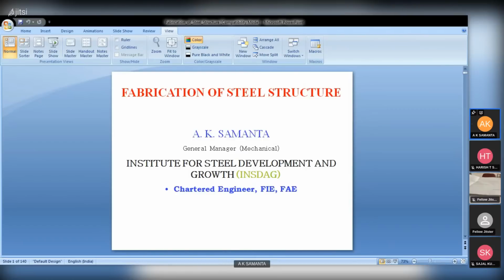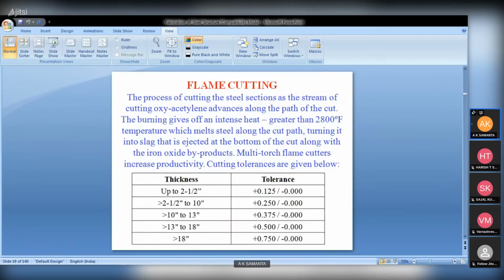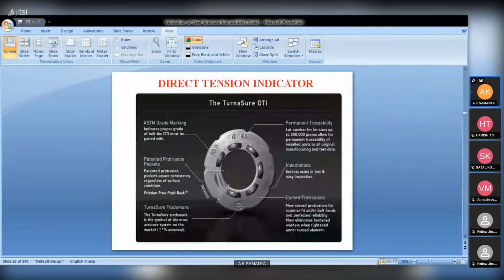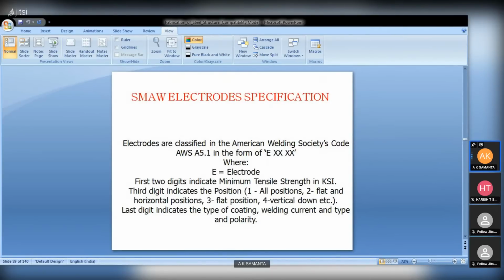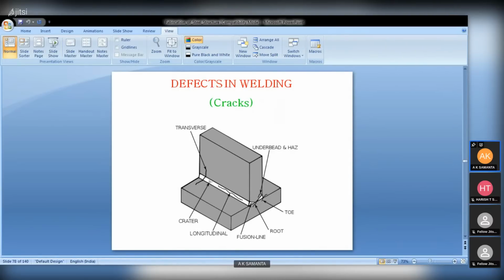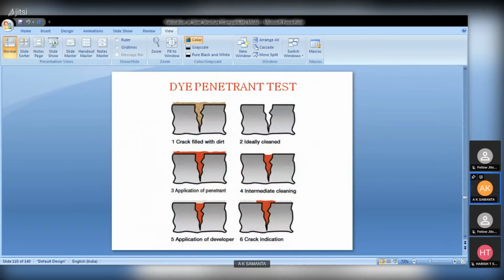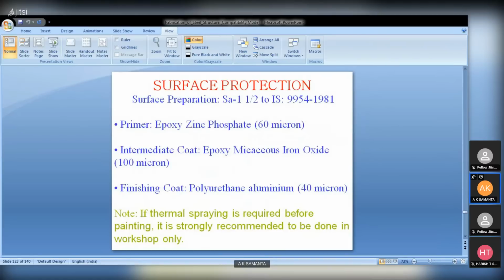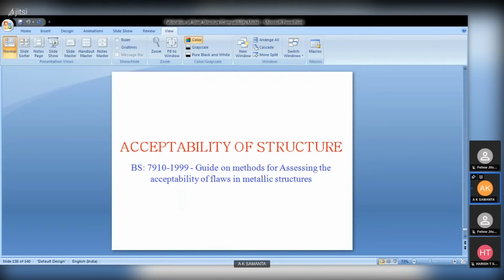Day 2 | Session 2 | Fabrication of Steel Structure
Organised by
Department of Civil Engineering, VIVEKANANDA INSTITUTE OF TECHNOLOGY, Bengaluru-74
INSTITUTE FOR STEEL DEVELOPMENT & GROWTH (INSDAG)
CONSTRUCTION INDUSTRY DEVELOPMENT ACADEMY

Resource Person:
Mr. A K Samanta
(GM-Mechanical, INSDAG)

About the Speaker:
Mr. A K Samanta is working as General Manager (Mechanical) in Institute for Steel Development & Growth (INSDAG) at present. Prior to joining in INSDAG in 1999, has worked in Tata Steel Limited for 10 Years (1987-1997) and 2 Years (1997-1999) in Jaiswal’s NECO Limited. He has experience of developing quality in fabrication of steel for more than 20 years. He has written few books and technical papers related to use of steel.

POST THE QUESTIONS IN WHATSAPP GROUP.